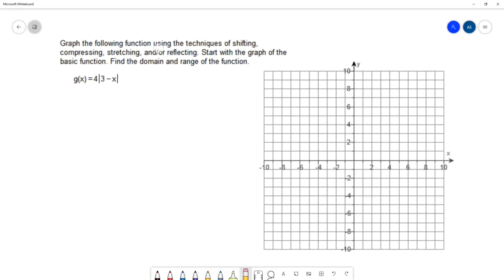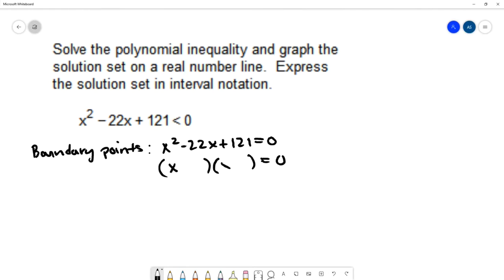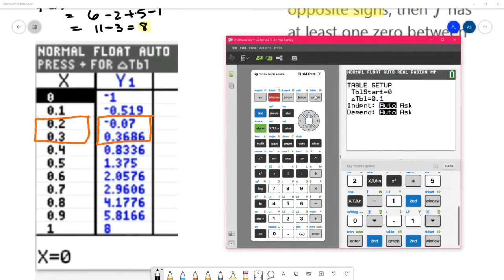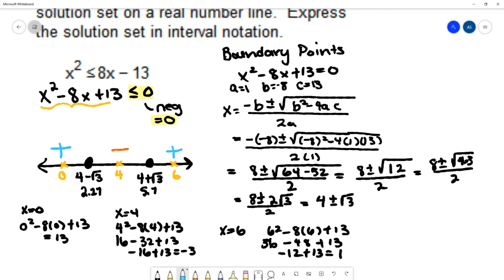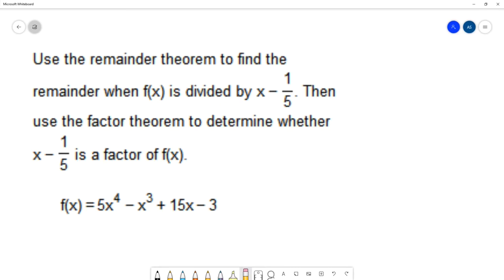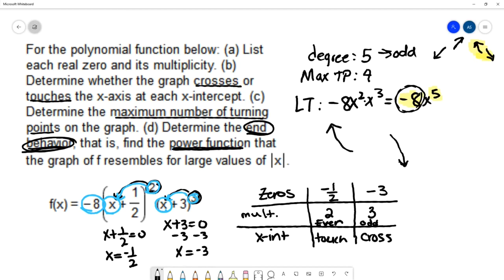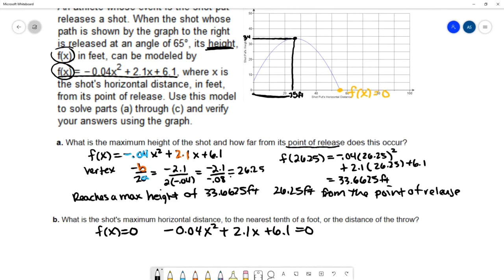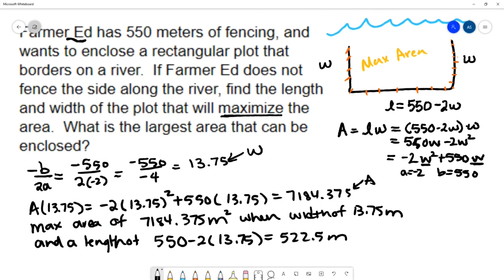Precalculus Q&A Test 1 2/9/2022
0:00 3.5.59 Graphing with transformations
9:43 *2.7.9 Quadratic inequality (no solution)
16:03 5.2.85 Intermediate Value Theorem
25:42 *2.7.25 Quadratic Inequality
34:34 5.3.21 Form a polynomial with the given zeros
42:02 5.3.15 Find the remaining zeros
44:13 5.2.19 Use the remainder theorem and the factor theorem
49:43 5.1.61 Zeros, multiplicity, cross or touch, end behavior
55:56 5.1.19 Polynomial? Find degree, leading term and constant term
59:14 *2.2.57 Application max height, max horizontal distance, initial height
1:11:27 *2.2.65 Application max area of a rectangular plot